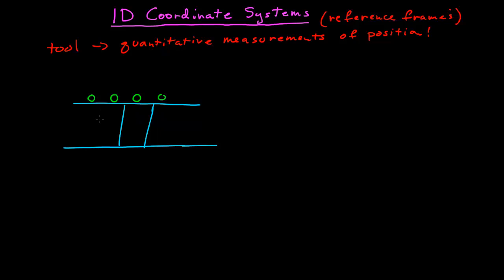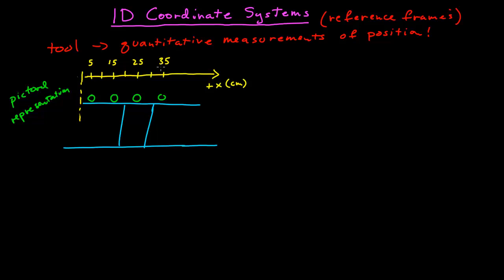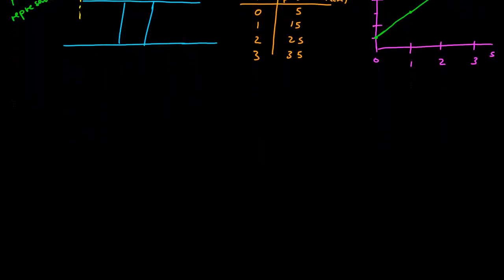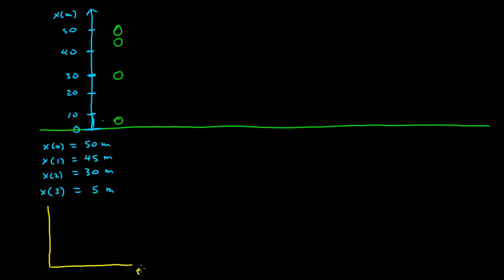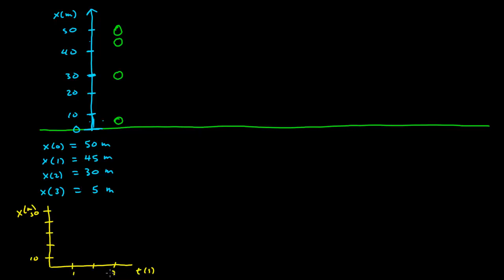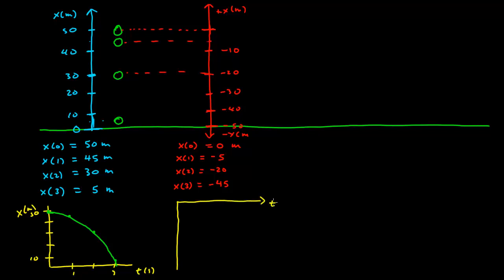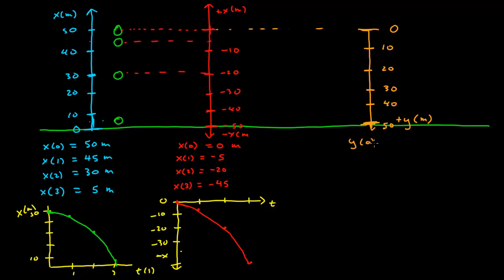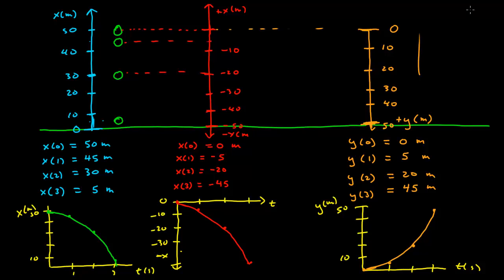1D Coordinate Systems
One Dimensional Coordinate Systems